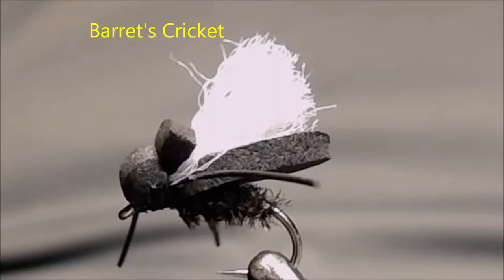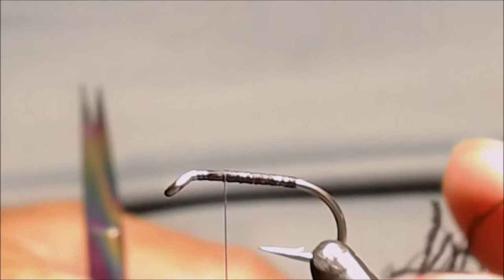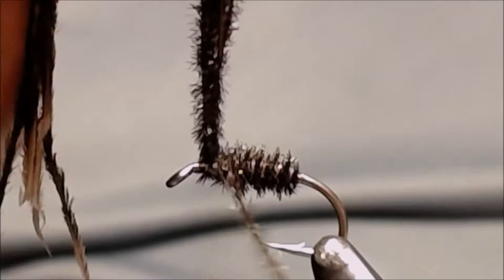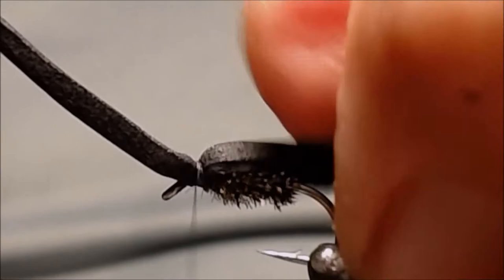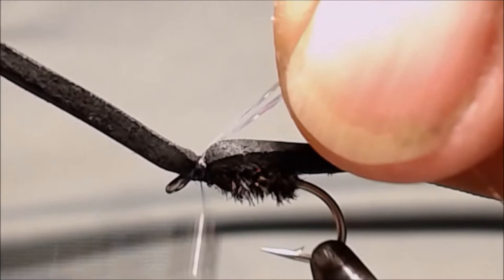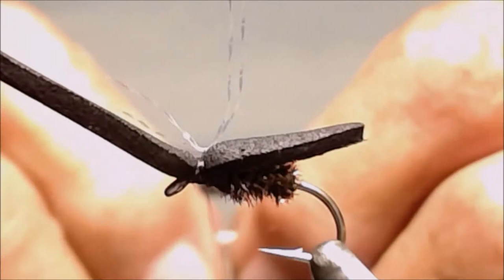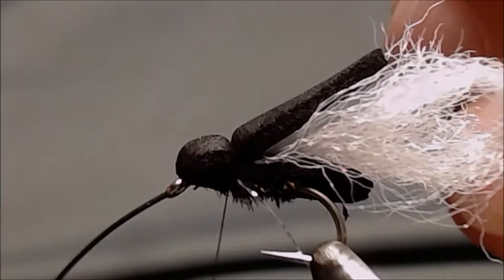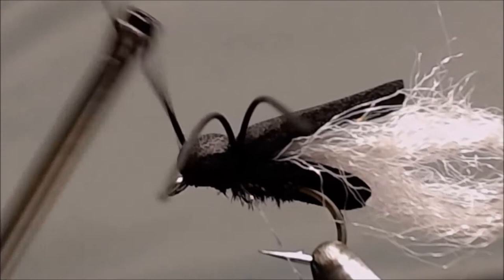Barret's Cricket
A good cricket pattern that can double as a beetle